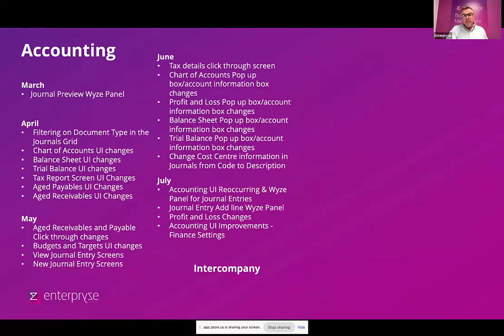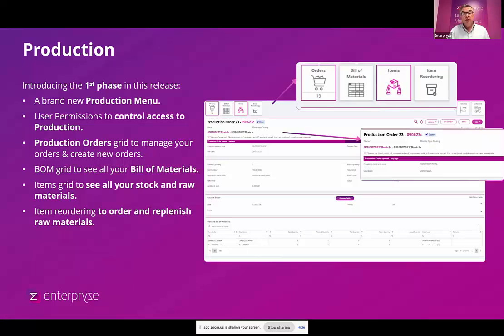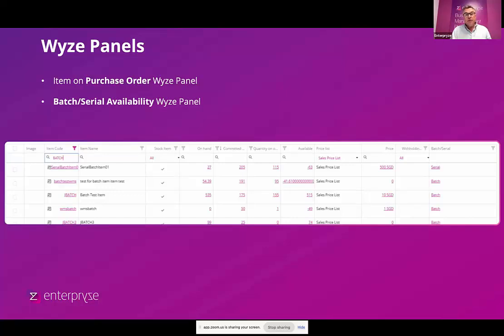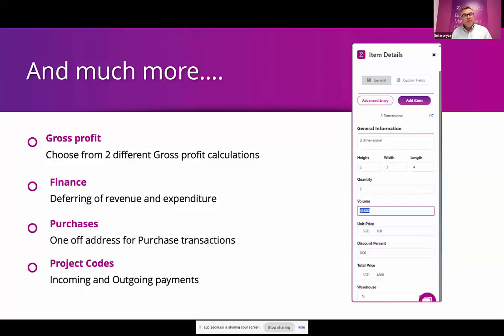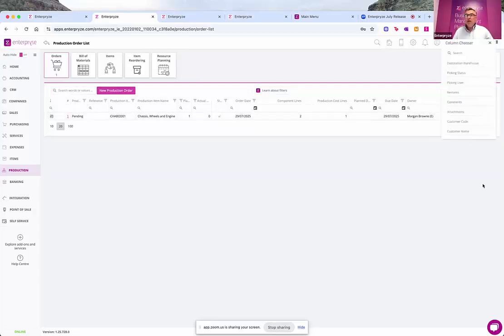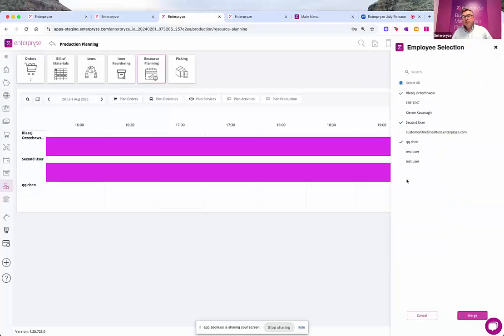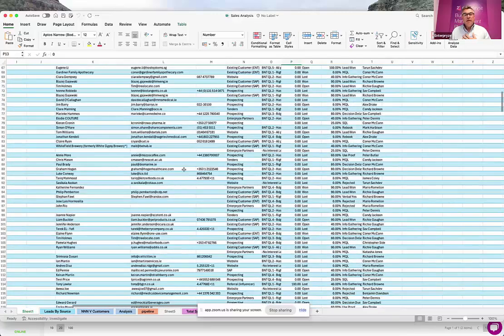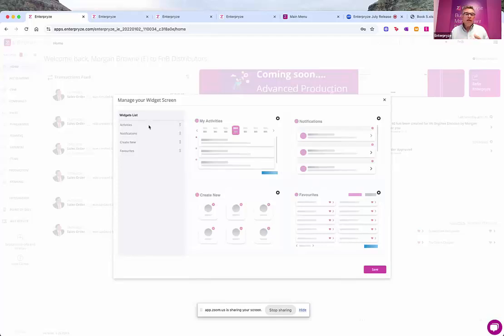Enterpryze ERP July 2025 Update: "Yangtzee Kiang" Release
🚀 Enterpryze ERP "Yangtzee Kiang" Release - July 29th Update is Here!

Welcome to another exciting monthly release from Enterpryze ERP!

The Yantzee Kiang release brings powerful new features and significant UI improvements that will streamline your business operations like never before.

🔥 What's New:

🏭 ADVANCED PRODUCTION

New Production menu to include Production order entry with Planned quantities, BOM reporting & more
With user Permissions enable the Production module and give access to required functions

📊 ACCOUNTING UI REVOLUTION

Recurring Journal entries to save time on manual journal entry
New Wyze Panel for manual journal entry with added Double-entry option
UI updates to the Profit & Loss report with more reporting views
New Permission settings for Accounting to ensure users only have access to the functions needed

⚡ WYZE PANELS ENHANCEMENTS

Item on Purchase Order Wyze Panel
Batch/Serial Availability Wyze Panel

📦 ITEM IMPROVEMENTS

Ability to setup 3 Dimensional Stock items and calculate required volume on transactions using L x W x H

⚙️ Settings

Auto Generate Code for Prospects
Include Company Name in Sales and Purchase PDF filenames

✨ Ready to Experience the Enterpryze Advantage?